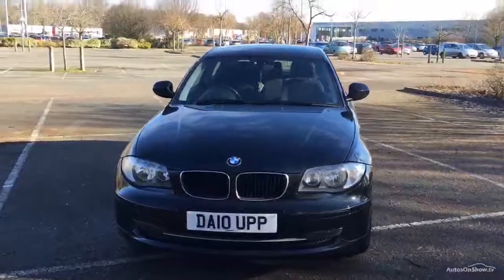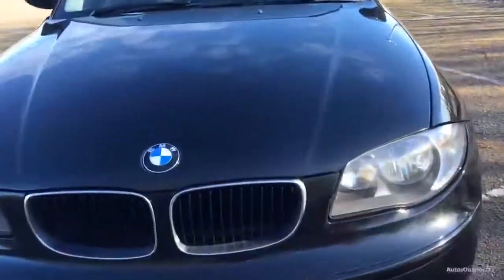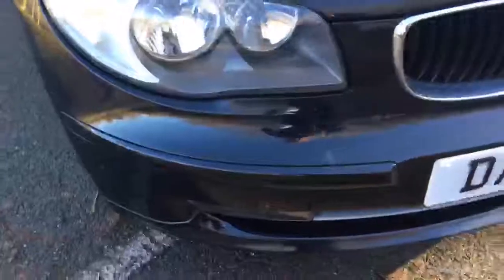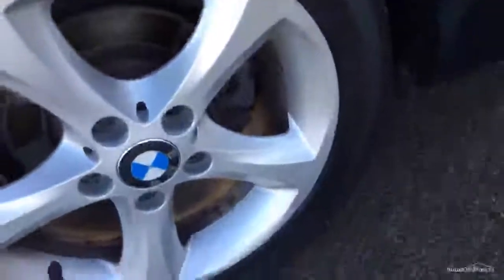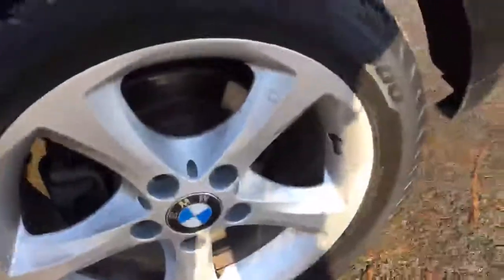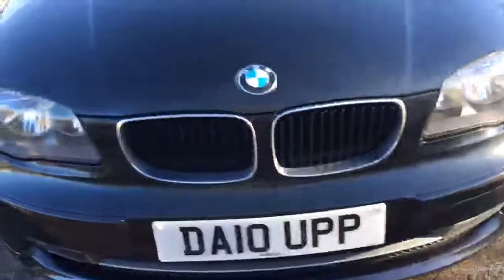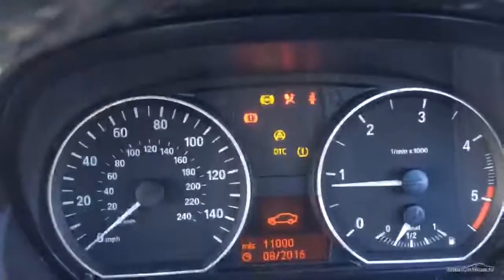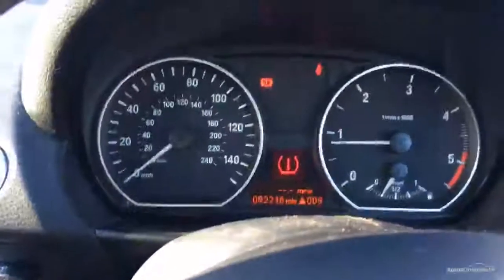BMW 1 SERIES 116D SPORT BLACK 2010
2010 BMW 1 SERIES 116D SPORT HATCHBACK DIESEL, in BLACK